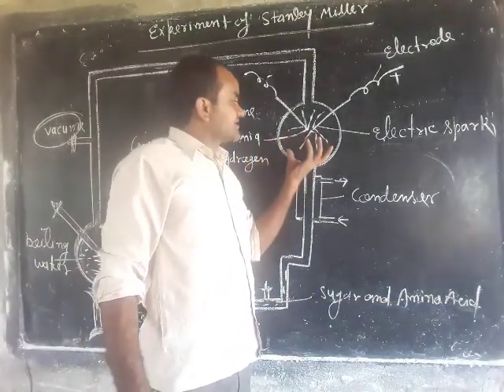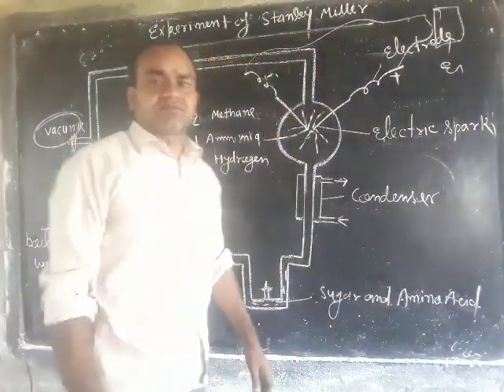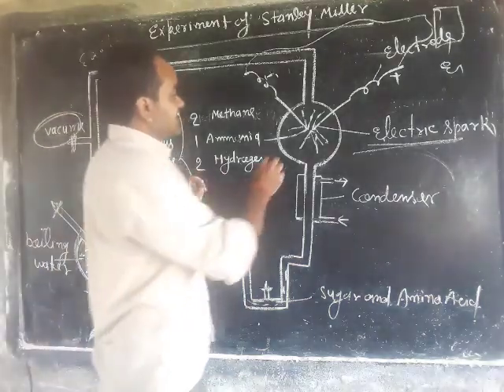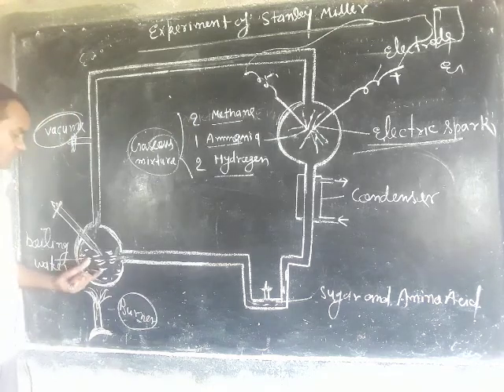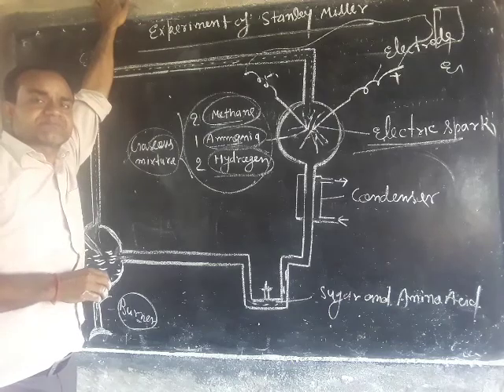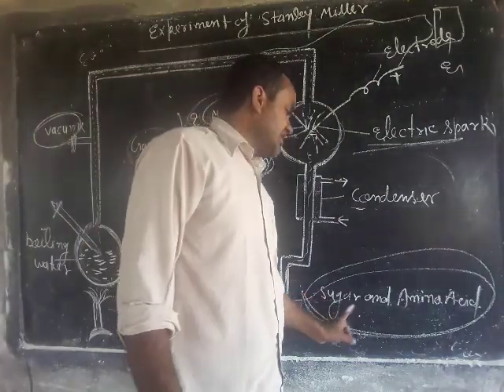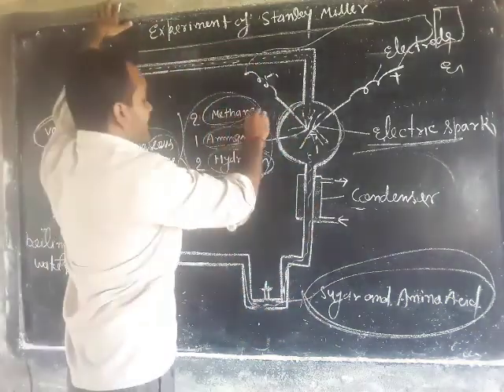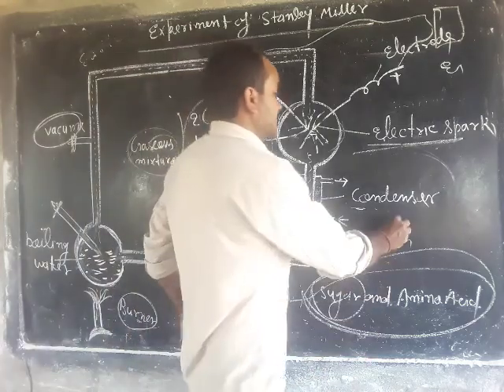CBSE class 10 evolution part 9